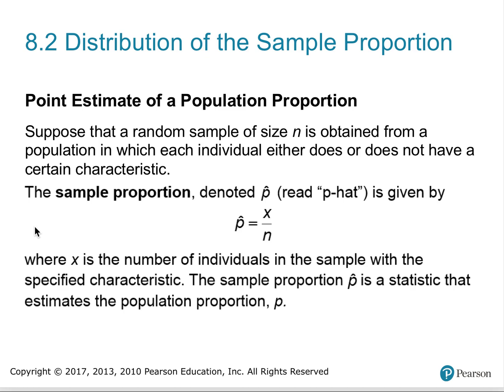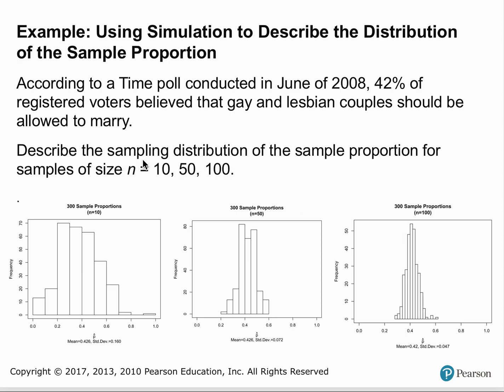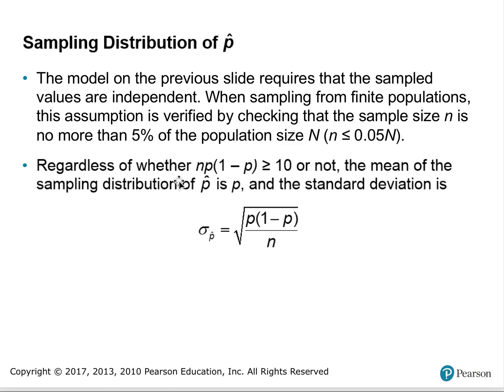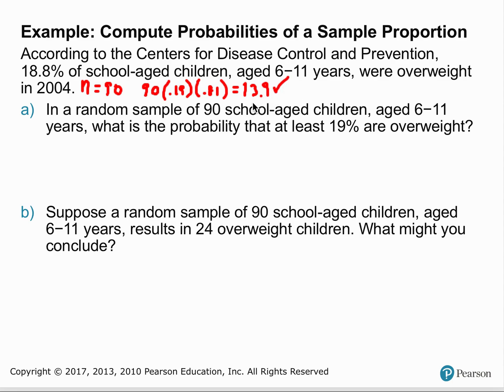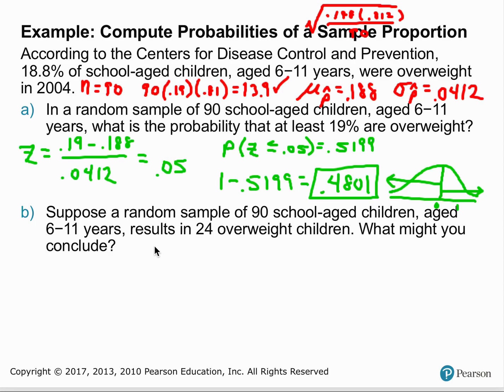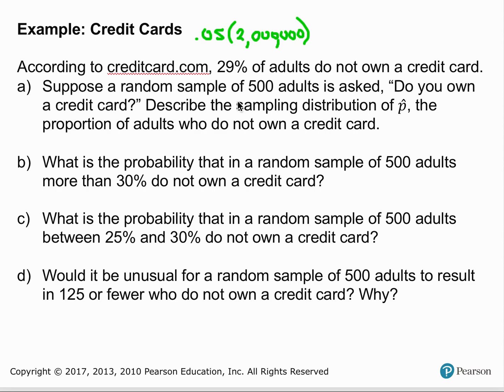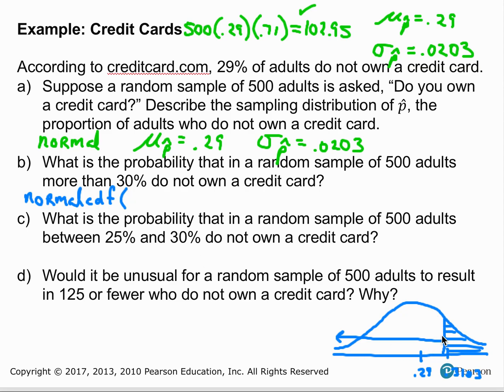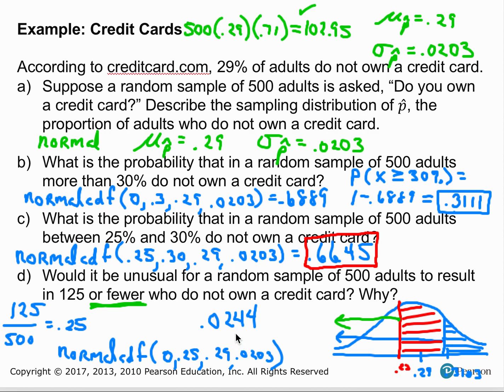1342 Chapter 8 2 Video